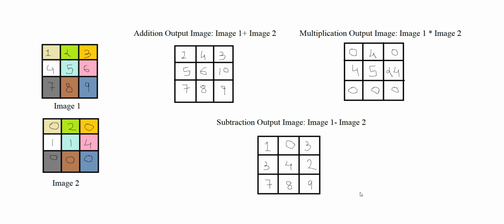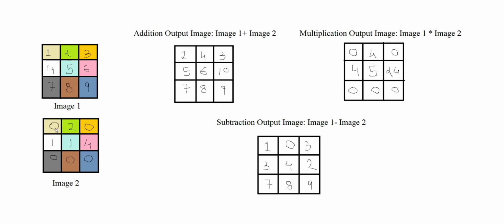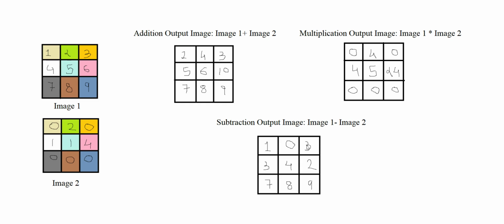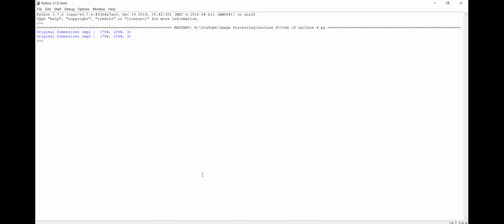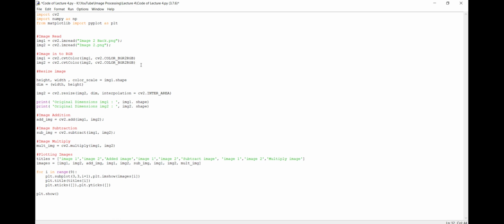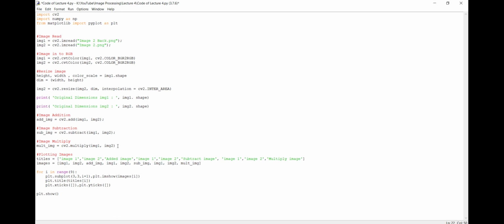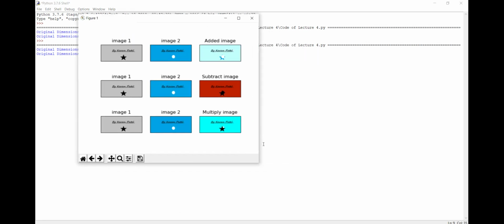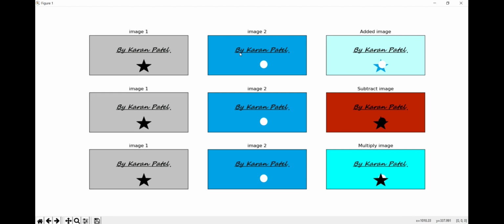Image Addition, Subtraction, & Multiplication || How I Add, Sub & Multi Images code in python.Lec: 2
Hello In this video I will show you
"How you can add, sub and mul two image?"